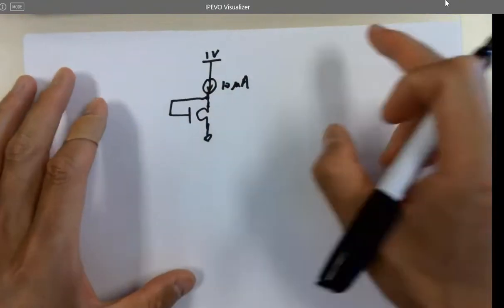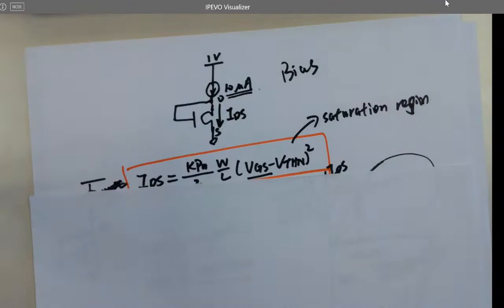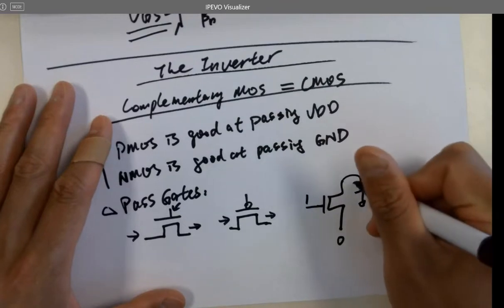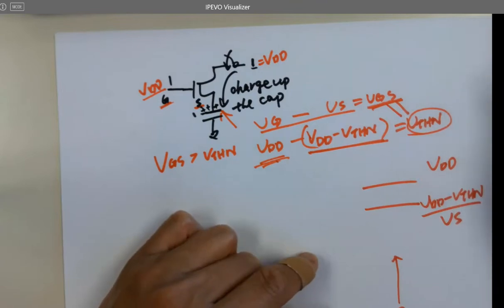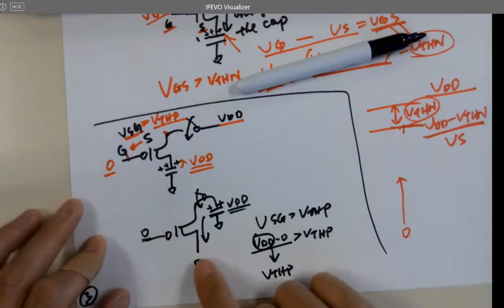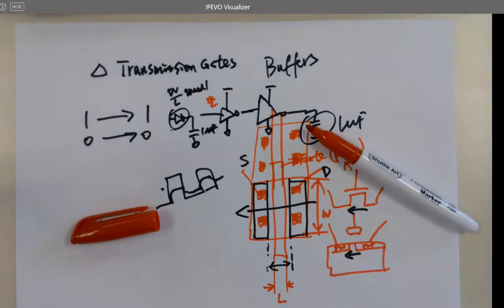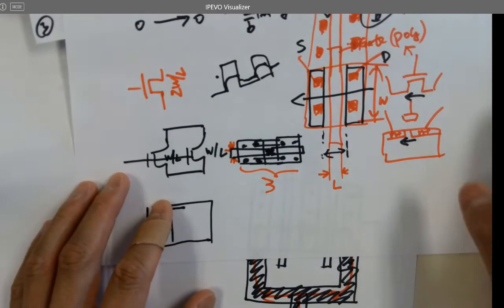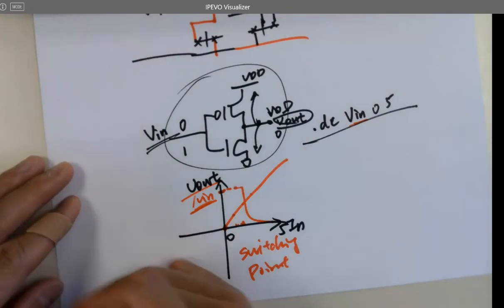ENGR338 Digital Electronics - Lecture 14 Pass Gate, TG, and the Inverter